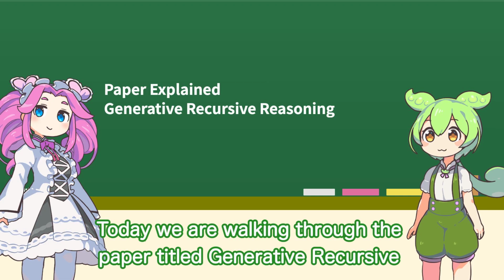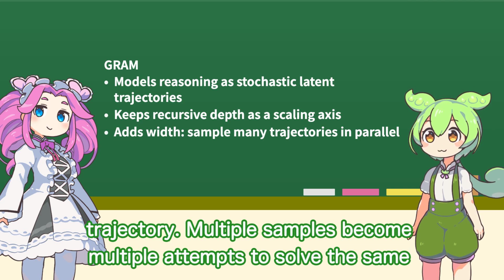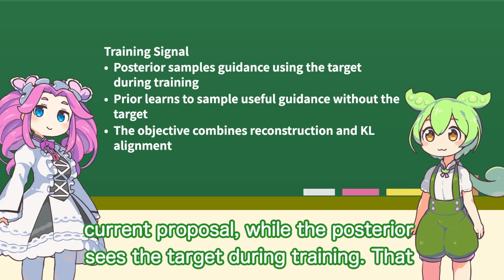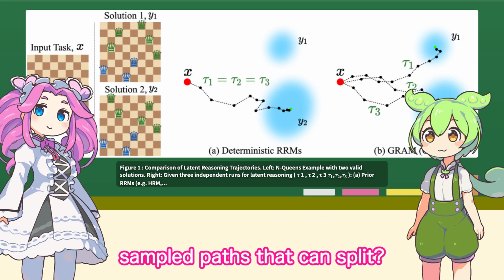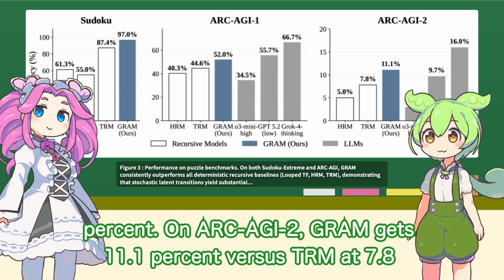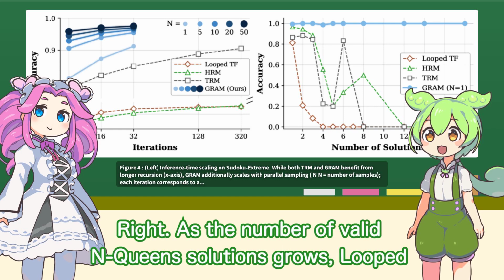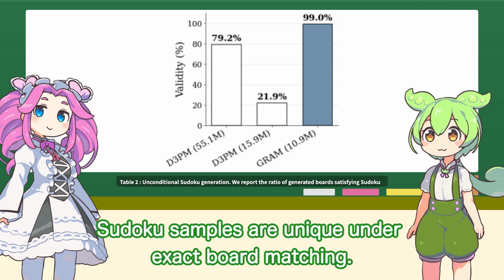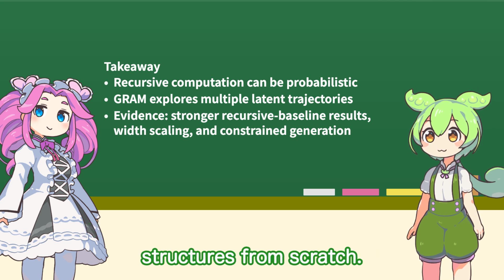[Zundamon's AI Paper Explained #46] Generative Recursive Reasoning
References
Baek J, Jo M, Kim M, Ren M, Bengio Y, Ahn S. 2026. Generative Recursive Reasoning. arXiv.